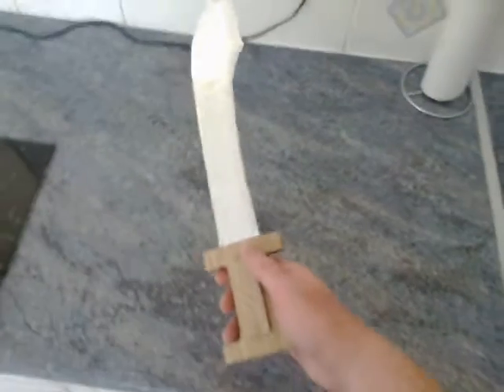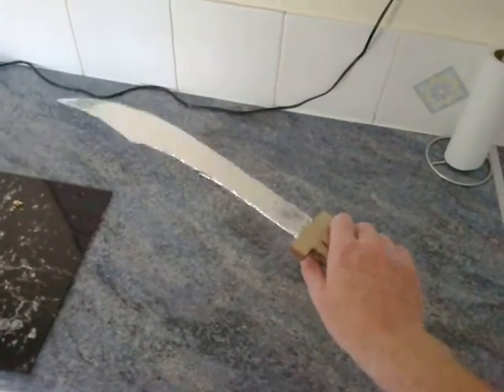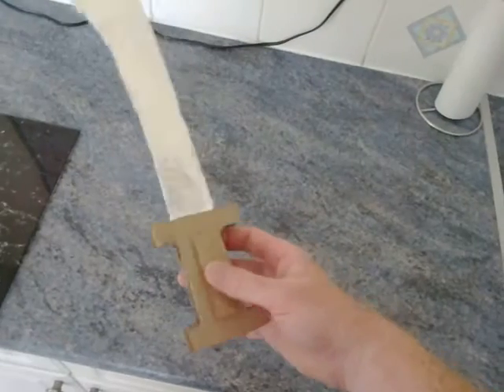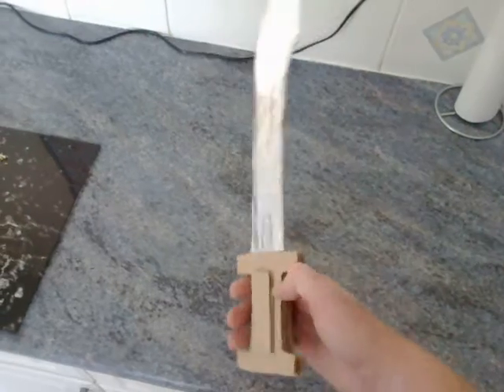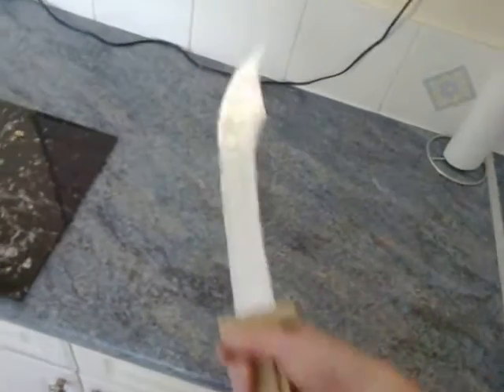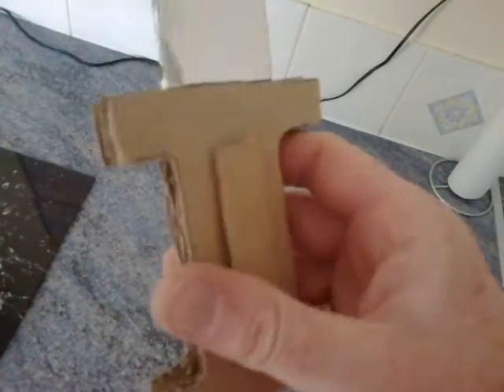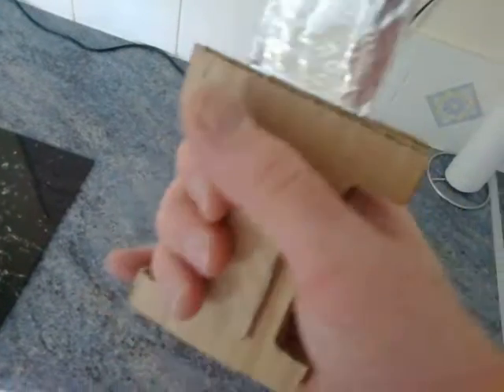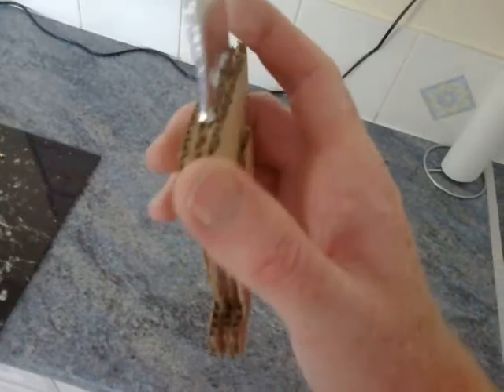you call that a knife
had to make a pirate sword for a school thing :D
then i ran about the house for an hour or so shouting "ooow aghhhhhh" and telling people to walk the plank :D